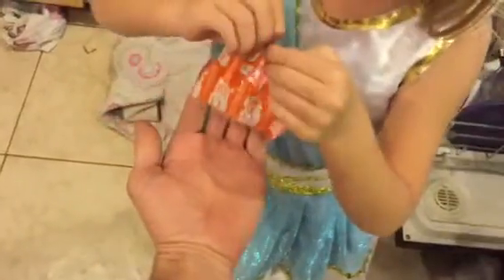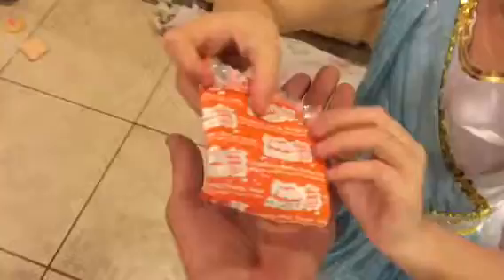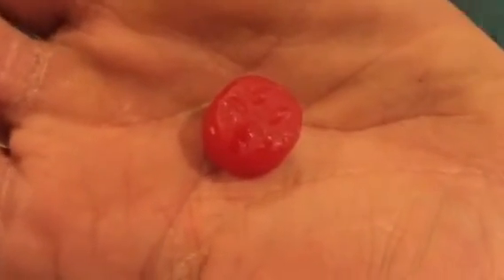Walmart Great Value Fruit Smiley Gummy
Talk about screwing some over the consumer, there was only one fruit Smiley gummy in this pack.